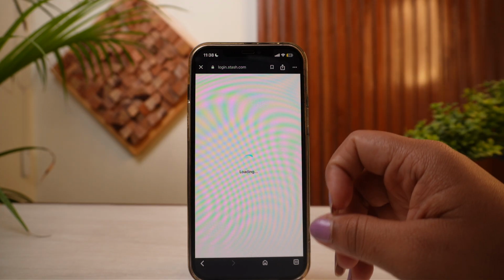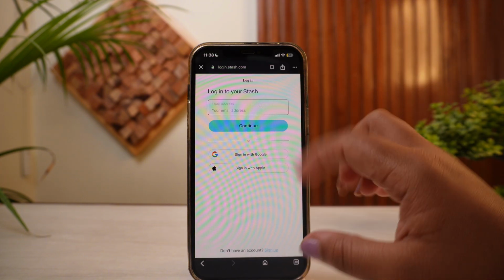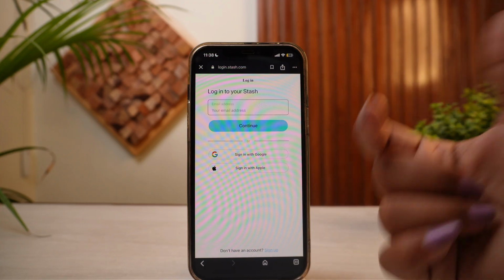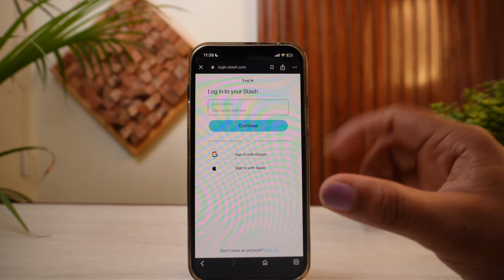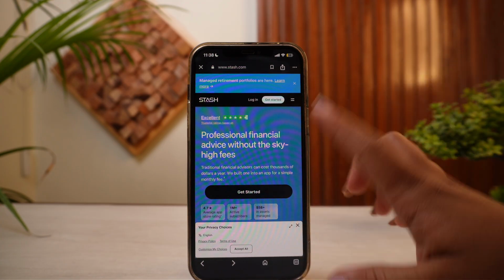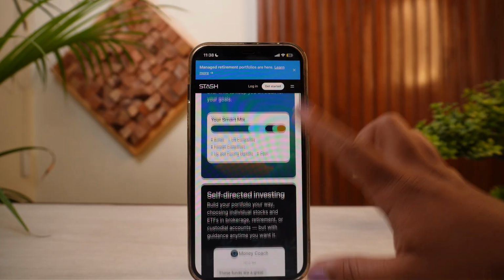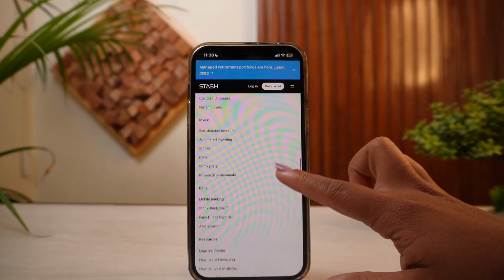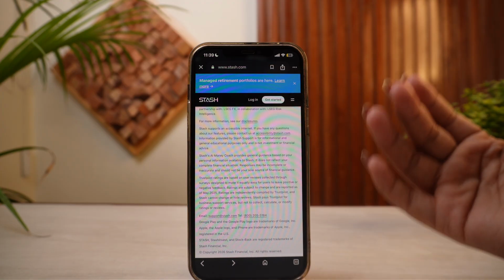How to Fix Stash App Transaction Declined Repeatedly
If your **Stash app transaction is declined repeatedly**, this video explains the most common causes and shows you how to fix the issue step by step. Whether you're adding funds, investing, or making a purchase, this guide will help you get your transactions working again.

In this tutorial, you'll learn how to check your linked bank account, verify your payment details, review your account status, and ensure you have sufficient funds. We'll also cover common reasons why Stash transactions may be declined.

You'll also discover how to update the Stash app, troubleshoot connection issues, and know when to contact Stash Support if the problem continues. These steps can help resolve most transaction errors quickly and securely.

Watch until the end for a complete guide to fixing **Stash app transaction declined repeatedly** and restoring normal account activity.